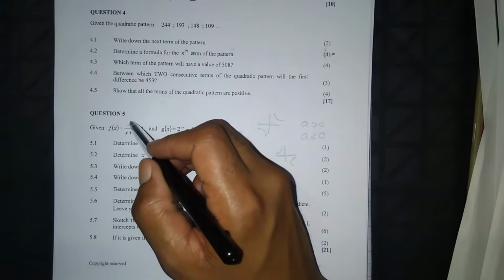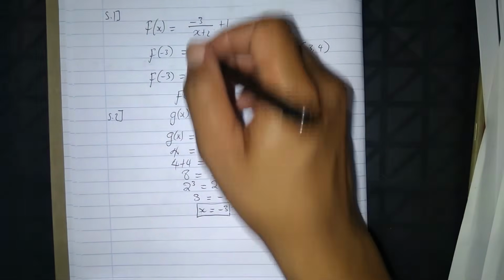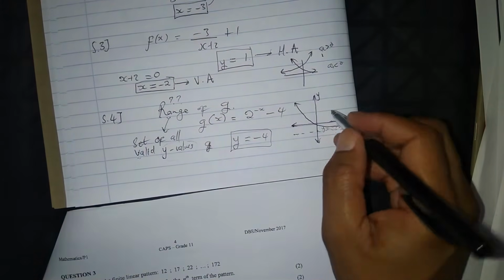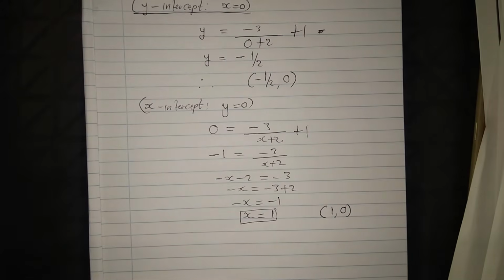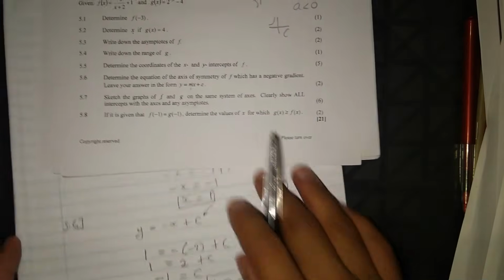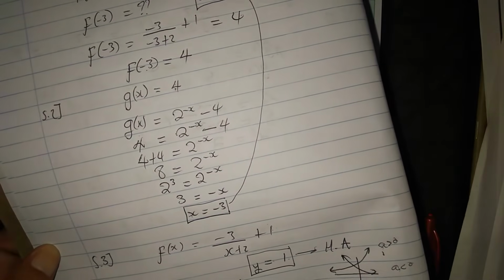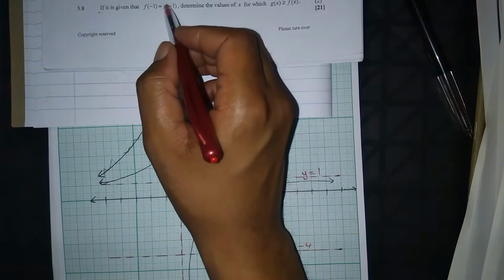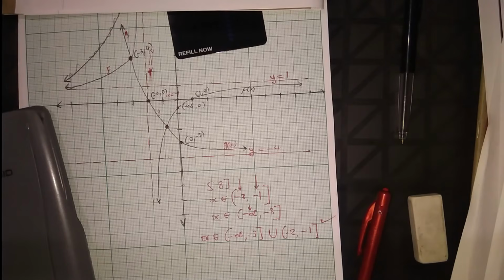FUNCTIONS: HYPERBOLA AND EXPONENTIAL | NOVEMBER 2017: Mathematics Paper 1 Question 5 (Grade 11)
In this video im discussing Question 5: HYPERBOLIC FUNCTIONS AND EXPONENTIAL FUNCTIONS from November 2017 Mathematics Paper,

Question 9 ()